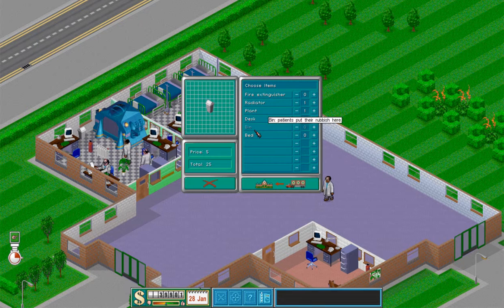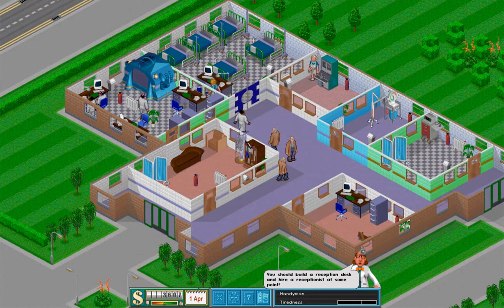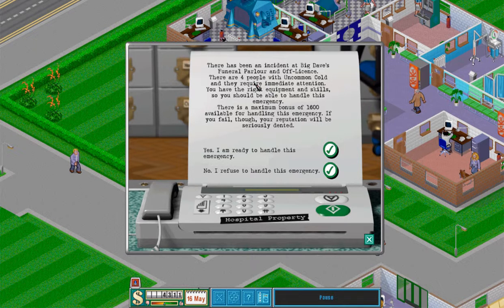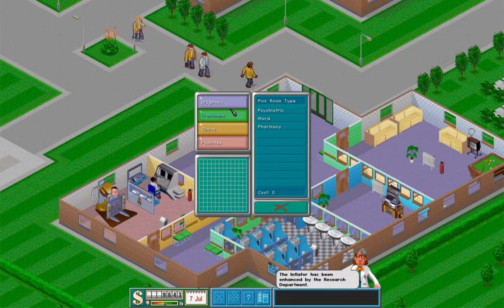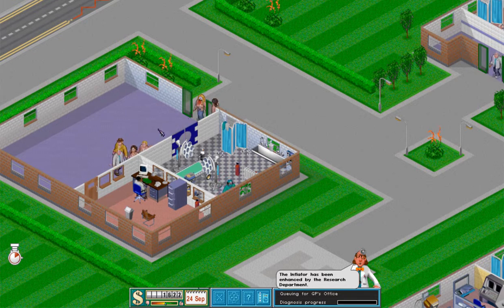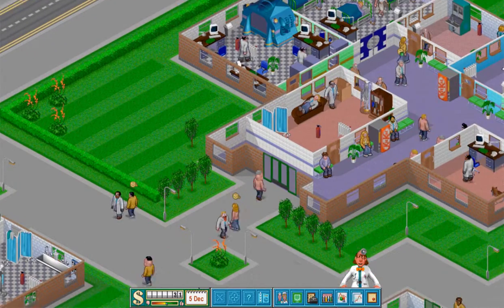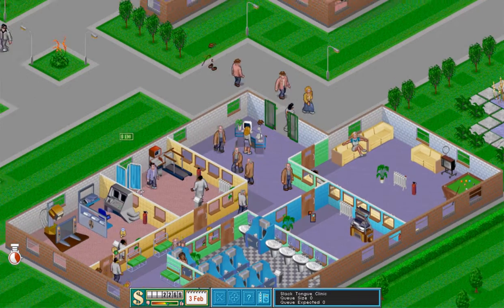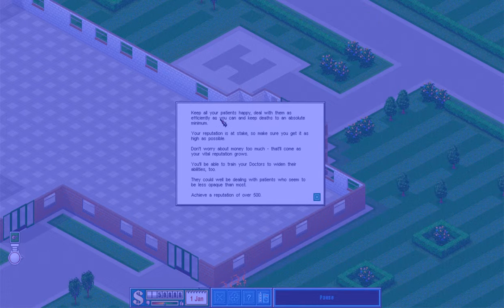AGF8 and James Play: Theme Hospital [Part 3] - Reckless Spending!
Hey folks welcome back to AGF8 and James Play!

This time we play theme hospital; a tongue in cheek hospital management simulation wherein you manage how your fine medical establishment treats its patients, just don't come to our hospitals, they tend have vomit right in front of the reception desk.

Part 3: Rocking that sweet bank loan baby!

[Apologies for the slight audio problem, we had to manualy line up our audio tracks and a little bit of echo remains from an issue in recording]

Please enjoy the show!